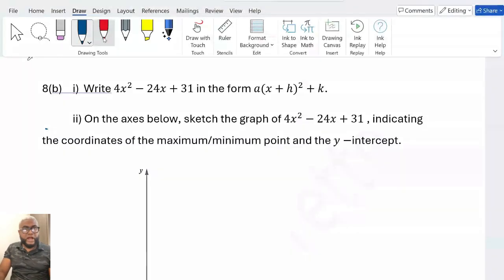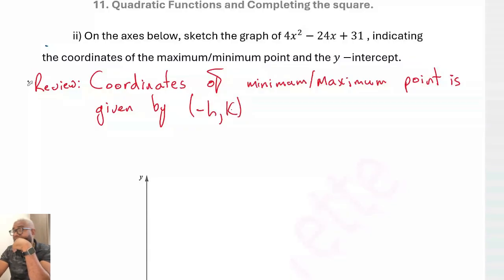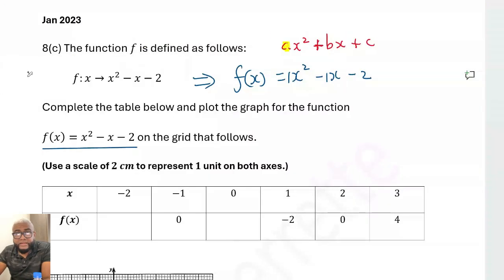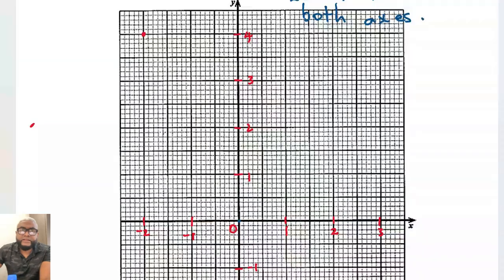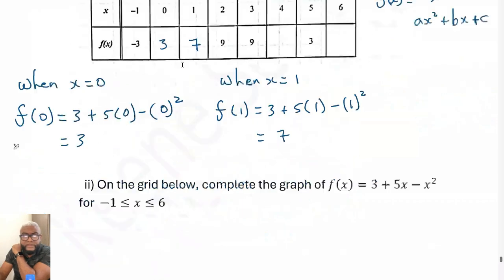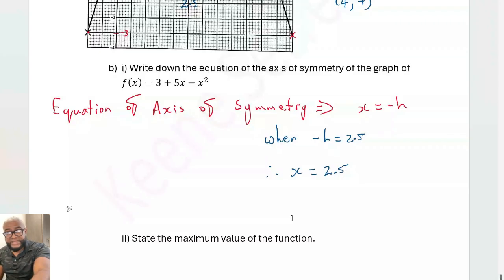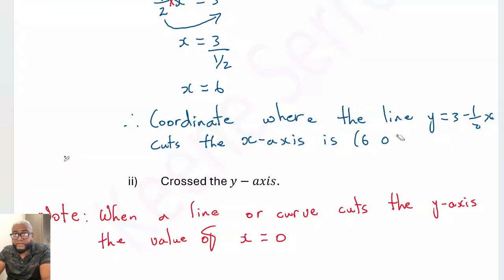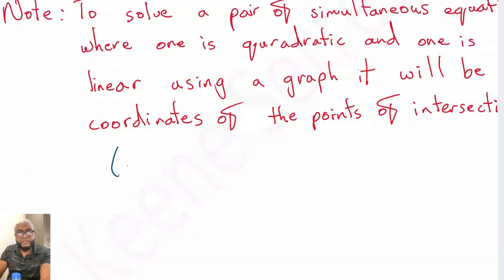Quadratic Functions: CSEC Maths P2